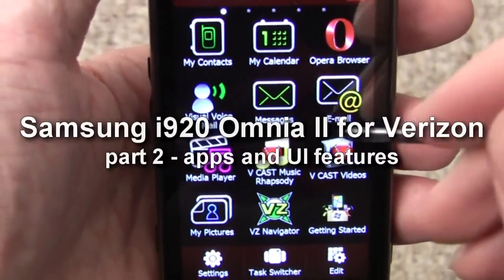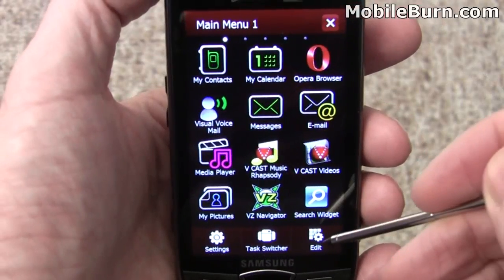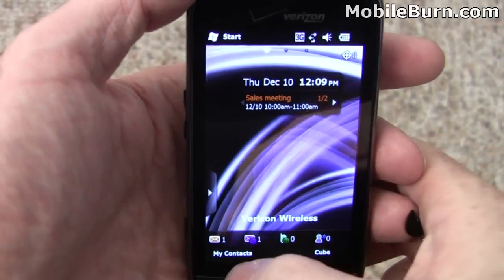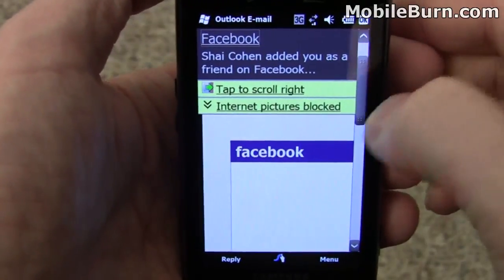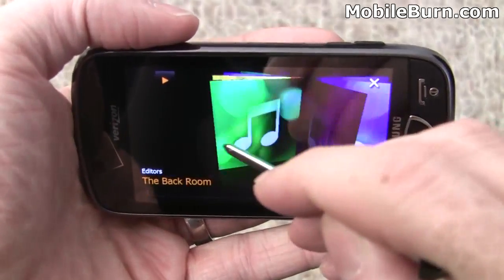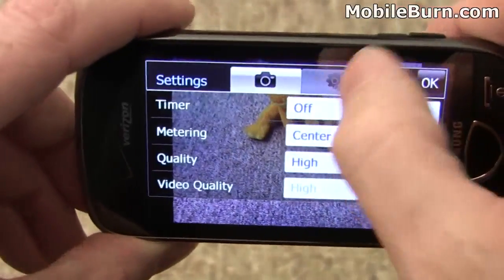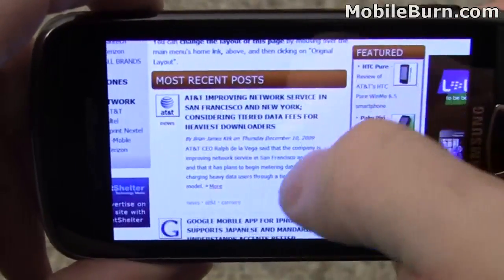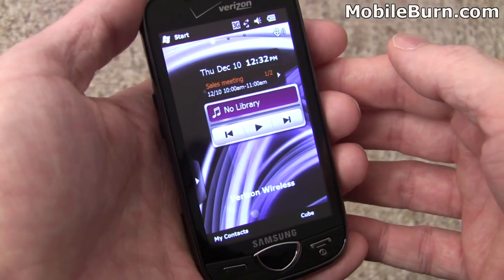Samsung i920 Omnia II for Verizon - part 2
A look at the apps and UI on the Omnia II, a Windows Mobile 6.5 smartphone running Samsung's TouchWiz user interface. Most of the main apps on the phone have been replaced with black TouchWiz versions.